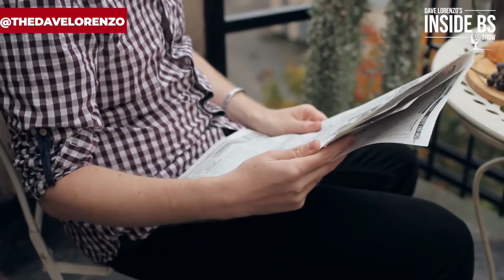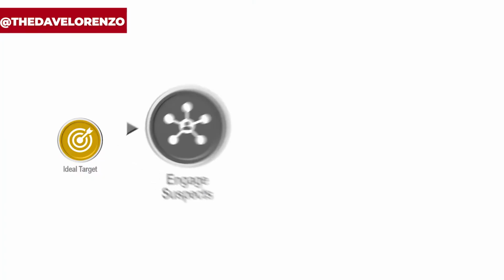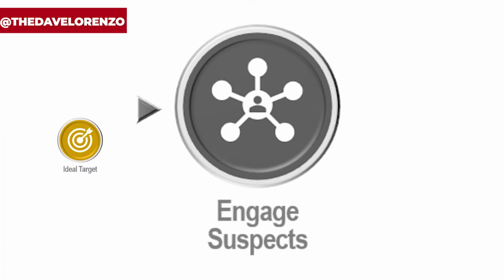Simple Marketing Plan For Attorneys - 6 Steps To Win More Clients!